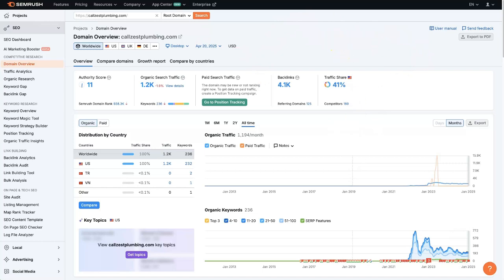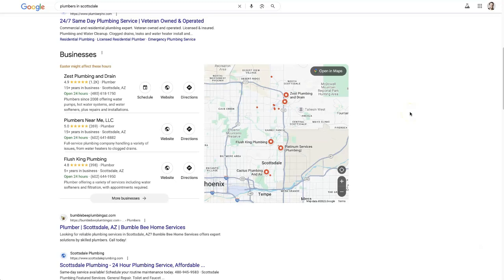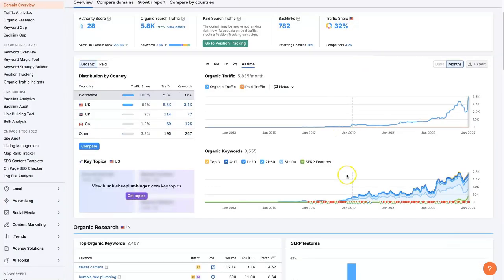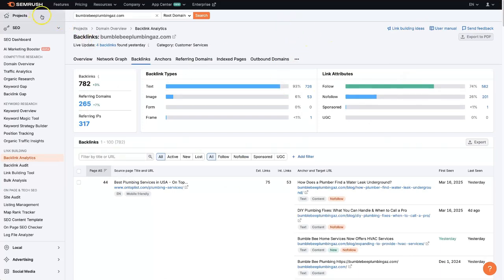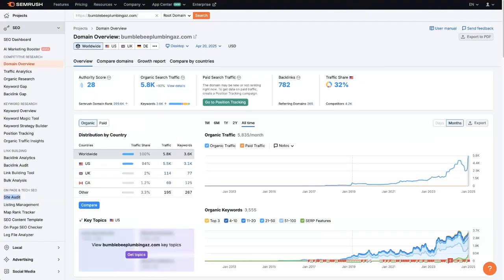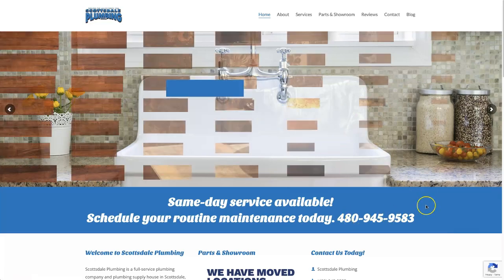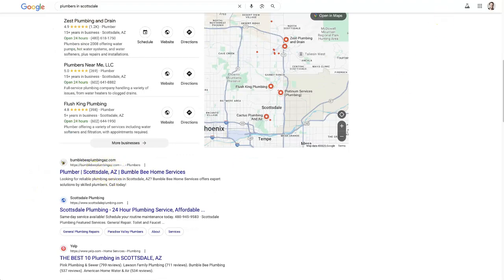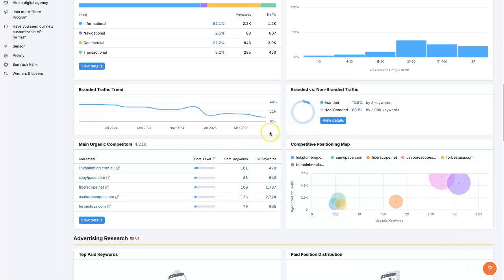How To Do Local SEO Analysis Using Semrush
If you want to know how to do local SEO analysis using Semrush, then this video is for you! Give it a try today for FREE

🎥 In this power-packed session, we're diving deep into the realm of local SEO analysis using one of the most potent tools in your digital marketing arsenal—Semrush. If you're keen on dominating your local market, understanding and executing a top-notch local SEO analysis can be your secret weapon. This video will guide you through the process, giving you the keys to unlock your business's potential right in your hometown.

We kick things off by exploring the vital significance of local SEO in today's competitive digital landscape. As search engine algorithms become more complex, local SEO tactics have become indispensable. 📈 We'll walk through how Semrush simplifies this complex process, offering precise insights and actionable strategies to outpace your competitors.

Next, we'll delve into the specific features of Semrush that make it an unbeatable ally. From keyword analysis to competitor insights, Semrush offers a treasure trove of data that helps you understand where you stand and how you can improve. We cover everything from identifying the most effective keywords in your local area to scrutinizing your competitors' strategies and discovering vital backlink opportunities. This ensures you're not just keeping pace but setting the pace in your neighborhood.

Moreover, this video will decode the art of leveraging Semrush to monitor your local search performance over time. With detailed analytics and reporting tools at your fingertips, you can track the success of your strategies and adjust them as needed for maximum impact. Whether you're a seasoned marketer or a local business owner trying to make a mark, the insights you gain from this analysis can be game-changing. 🚀

Don't miss out on transforming your local SEO tactics. Ready to step up your game? Watch through to the end, and start your journey toward local SEO dominance.

👉🏼 Be sure to check the links below for exclusive resources and tools that will enhance your marketing strategies, boosting your local SEO results to new heights!